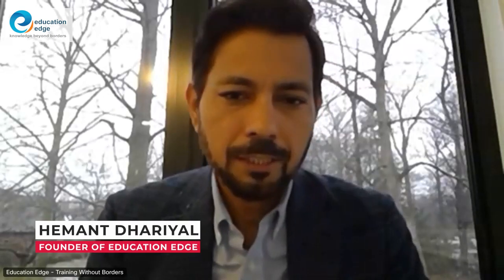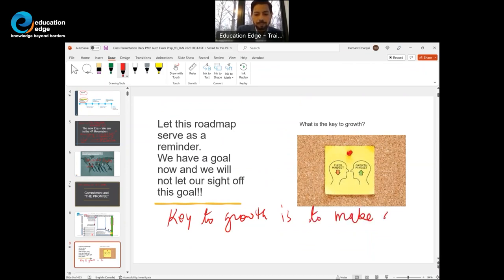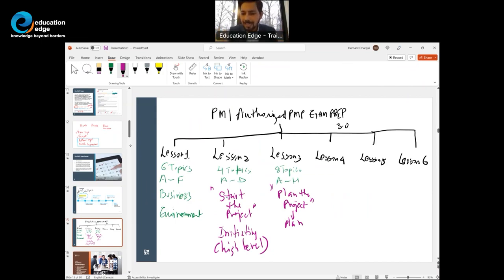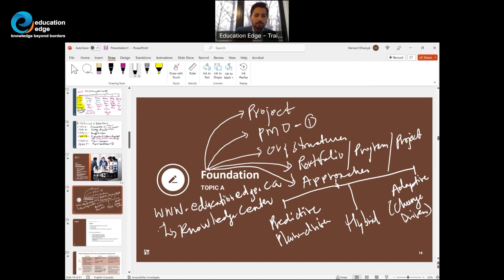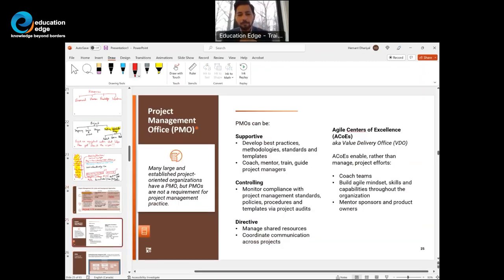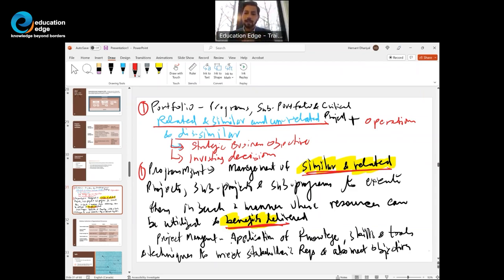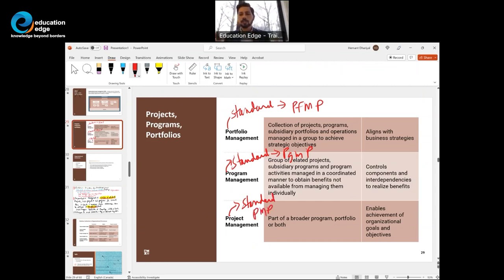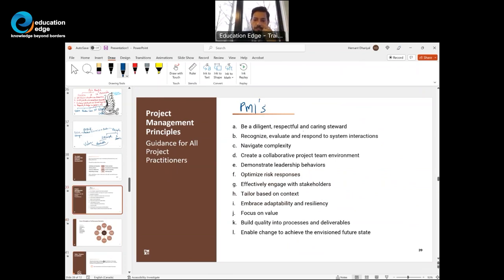Latest PMI authorized PMP exam prep: Lesson 1 Business Environment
PMP Certification is based on PMI Authorized PMP Exam Prep V 3.0. PMI once again changed the PMI authorized PMP exam prep in January 2023. This time the change has been radical with 6 lessons and is a complete revamp of the Version 2.1.

This video will support your pursuit of PMP certification. It provides the complete overview of Lesson 1: Business Environment and all its 6 topics:

Topic A: Foundation
Topic B: Strategic Alignment
Topic C: Project Benefit and Values
Topic D: Organizational Culture and Change Management
Topic E: Project Governance
Topic F: Project Compliance

All the 6 topics have been covered in detail and we hope that this will help you consolidate and reinforce the knowledge. All the best with your PMP certification.

CAPM certification
PMI-ACP certification
PMI-RMP certification
PMI-PgMP certification
PMI-PfMP certification
PMI-PBA certification
ECBA certification
CCBA certification
CBAP certification

About Education Edge
Education Edge is PMI Authorised Training Partner and IIBA Endorsed Education Provider. Our trainers have obtained the Certifications for which you are being prepared. They have passed those examinations with flawless marks, have kept up with changing standards and exam versions, and have been legitimately recognized as 'Trainers' by PMI and IIBA. We can provide you with courses for PMI certification like PMI PMP Certification, CAPM certification Canada (CAPM Course Canada), PMI-ACP certification, PMI-RMP certification, PMI-PfMP certification, PMI-PBA certification, and PMI-PgMP certification.

We are specialized in Business Analyst Training and our ECBA Prep Course, CCBA Prep Course, and CBAP Prep Course can help you ace your exam on your first attempt.

Being a Project Management Institute certified ATP, Education Edge Canada will provide you with the best Project Management Certification Course or Project Management Certification Training so you can become a certified project manager.

We also provide Project Management Courses Online like PMP Training Online, Agile Certification Online, online CAPM Exam Prep, and other Online Project Management Courses. By enrolling in our PMP Bootcamp you will find the best PMP Prep Course. The PMP test prep is now based on PMI Authorized PMP Exam Prep rather than the PMBOK 7th Edition. Only PMI ATPs have access to this PMI Authorized PMP Exam Prep Guide.

We believe in open and honest communication in a secure and trustworthy atmosphere. We may talk openly, but know that it is from a good place; we care about you and want to help you achieve your goals.

PMP Certification 2023
PMP Certification 2023
PMP Exam
PMP Exam Prep
Best PMP Course
Best PMP Certification Training Course
Best PMI PMP Certification Training
Project Management Professional Certification
PMP Exam 2023
Latest Updates on PMP Exam
Latest Updates on PMI Approved PMP Exam
PMP Exam Prep Course
PMP Online Training
PMP Live Classes
PMP Online Classes
PMP Certification Canada
PMP Classes Canada
Best PMP Classes
PMP Exam Questions
PMP Mock Exam Preparation
Free PMP Mock Exam
PMP Certification Cost
How to apply for PMP Exam
PMBOK
PMP Training Videos
PMP Certification Video
Importance of Agile Certification
PMBOK Guide